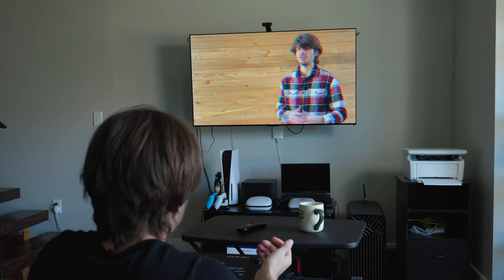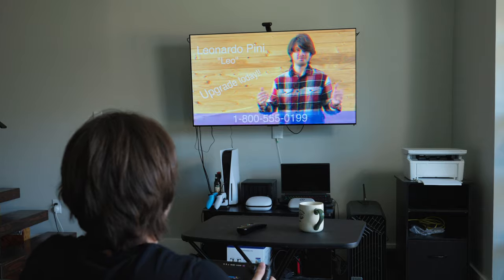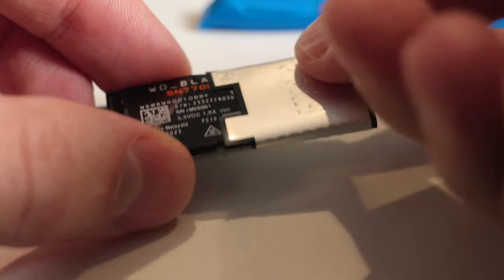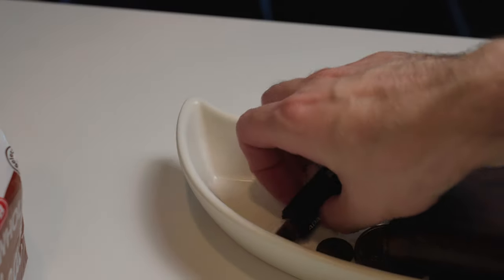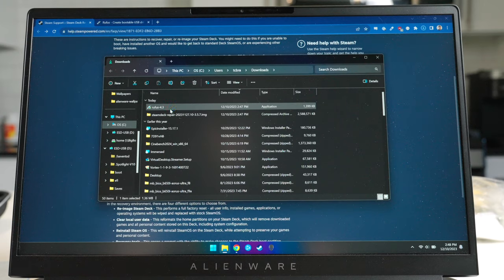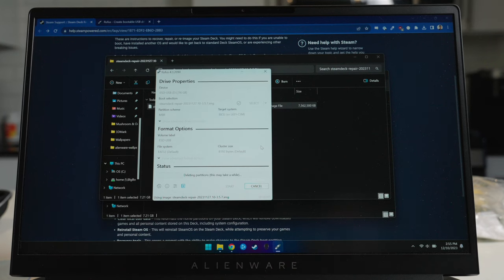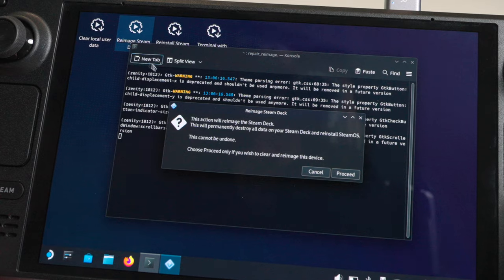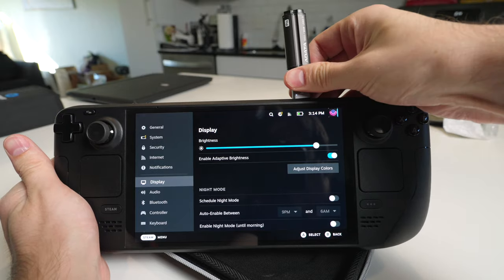Upgrade Your Steam Deck OLED 512GB to 1TB or more.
Hey y'all! In today's video I'm showing you the entire process to upgrading the SSD in your OLED Steam Deck so you can place larger sized drives in it. This is great for storing A LOT more games or just saving money on a 512GB and upgrading later.

iFixit Toolkit //

Anker USB C adapter //